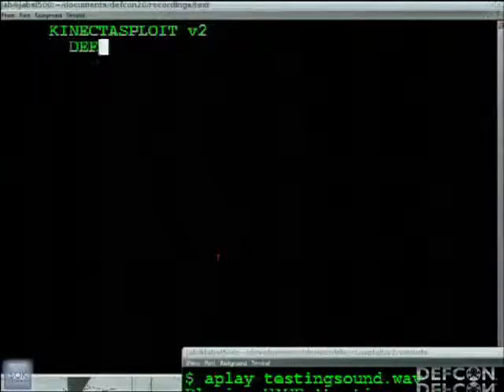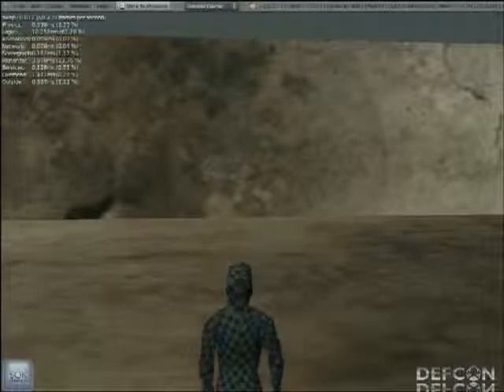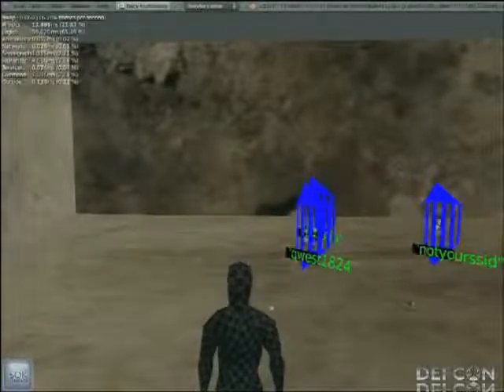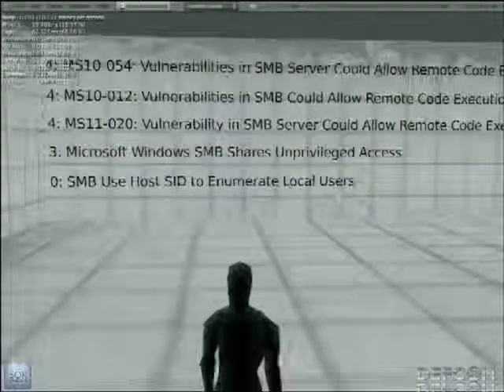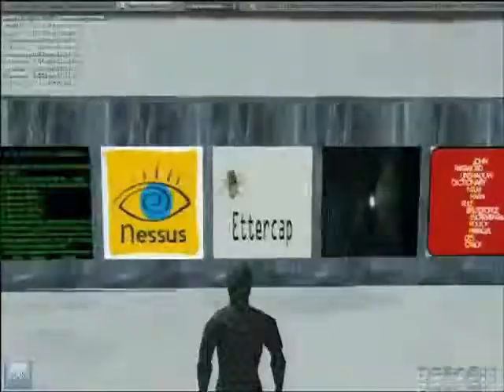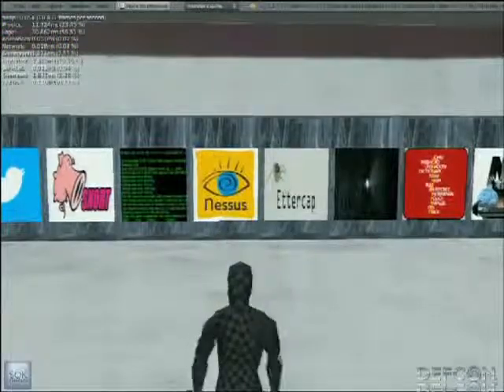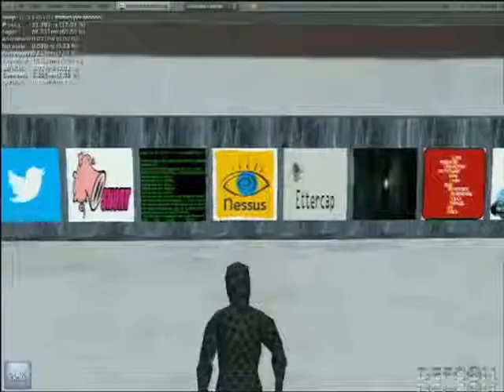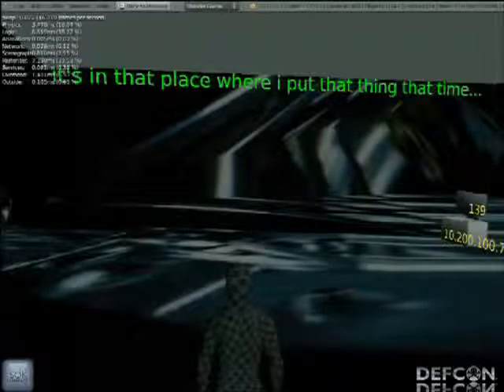DEFCON 20 KinectasploitV2 Kinect Meets 20 Security Tools